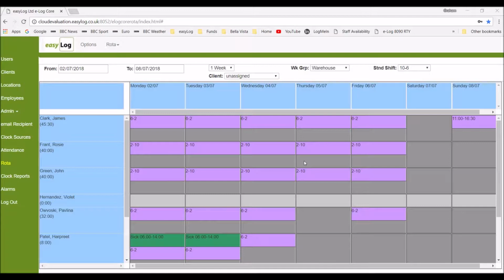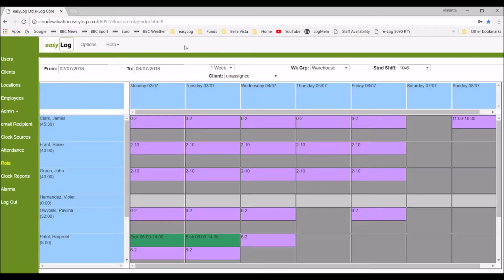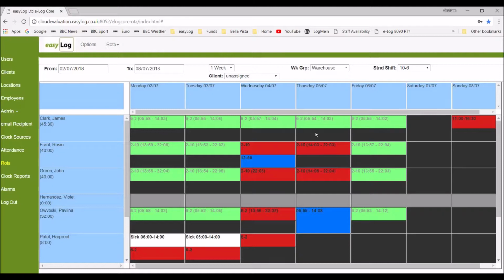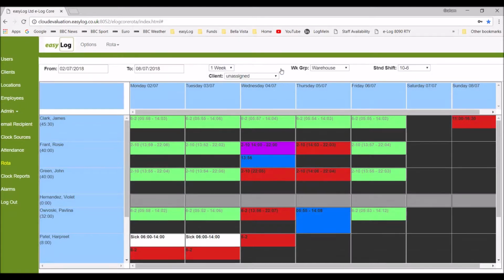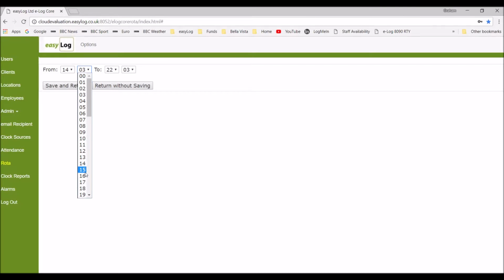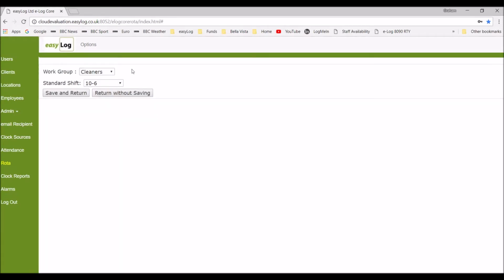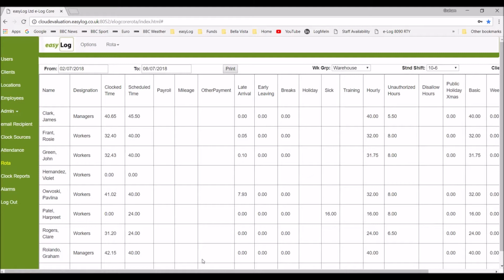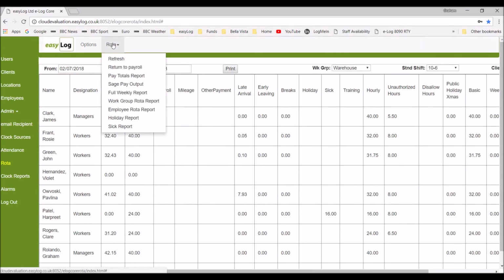+Sb Staff Rota Pay Authorisation and Sage Output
See in this video how authorisation of hours is made clear and easy when attendance is compared against the staff rota together with producing a pay report and upload to Sage Payroll.